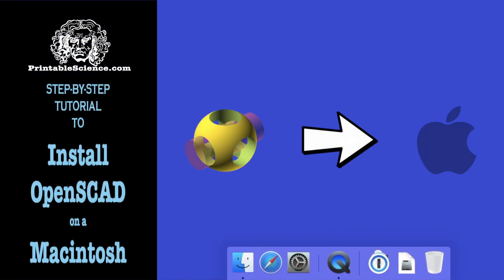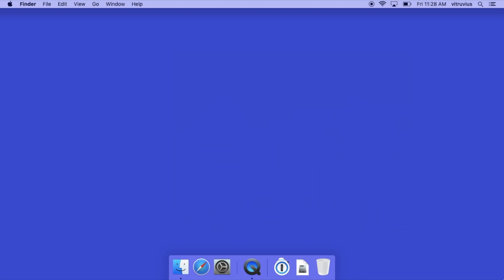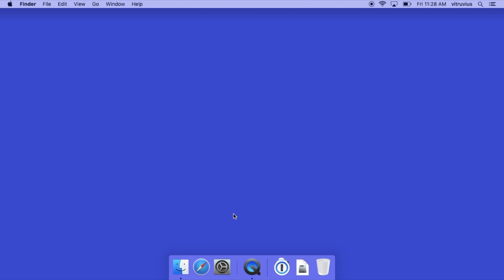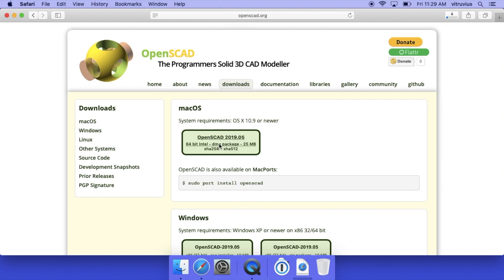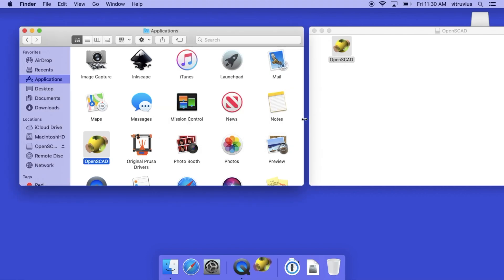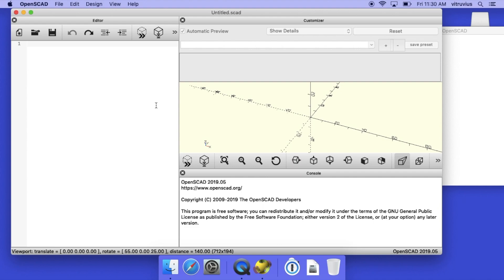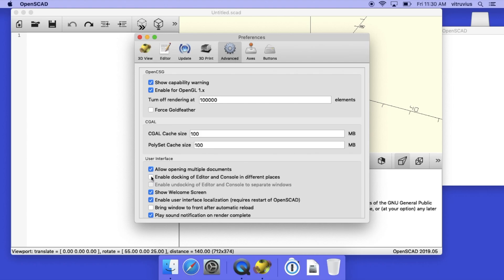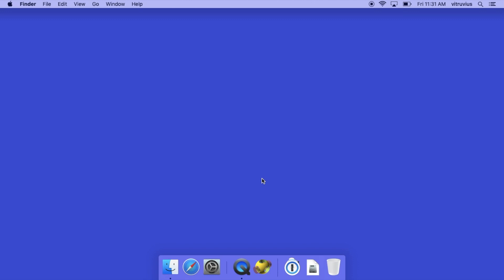TUTORIAL: Install OpenSCAD on a Mac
Here's step by step instructions to get OpenSCAD installed on your Mac. Pretty boring but not nearly as wicked as the tutorial on installing Inkscape cause is half as long. On the other hand, if you really need to install openSCAD, you might find it to be the most exciting vid you've watched all year.